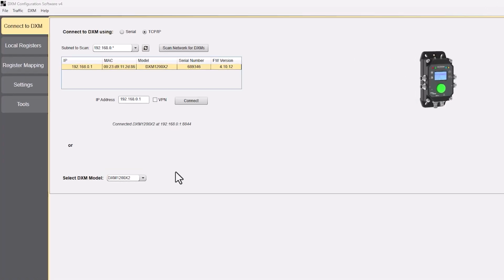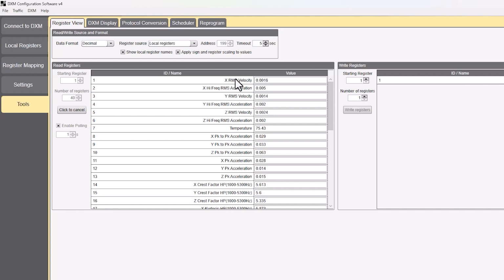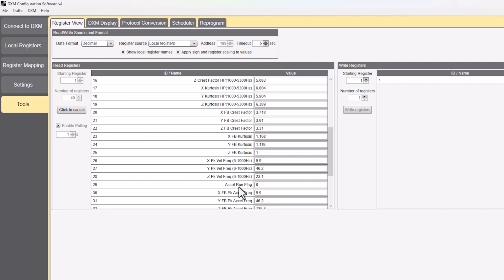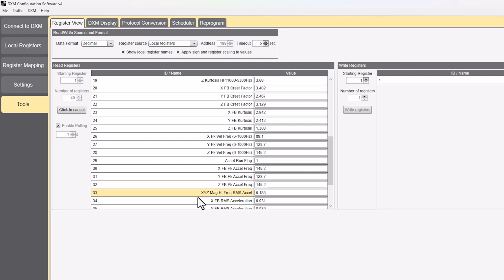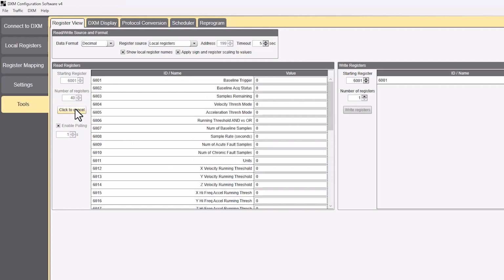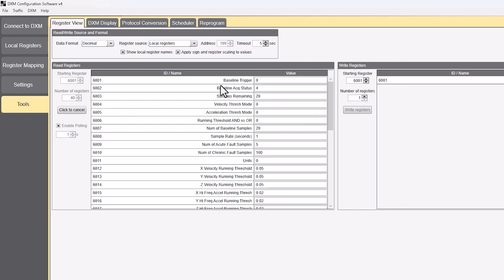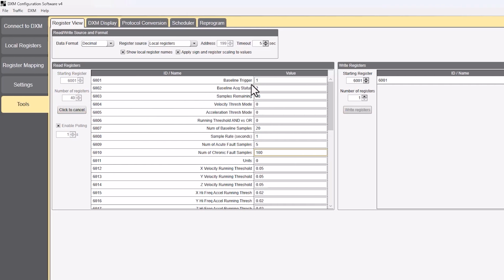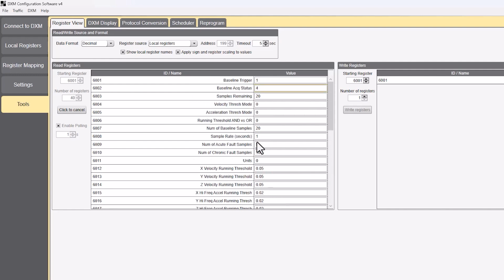Banner QM30VT3: Accessing Vibration Registers with VIBE-IQ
In this video, learn how to access the basic vibration data provided by the QM30VT3 using the VIBE-IQ communication protocol.